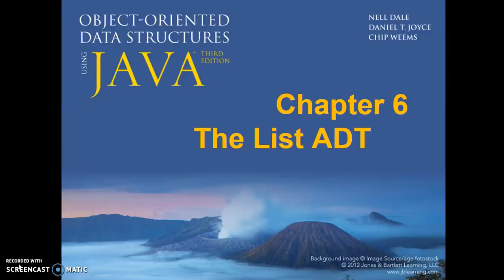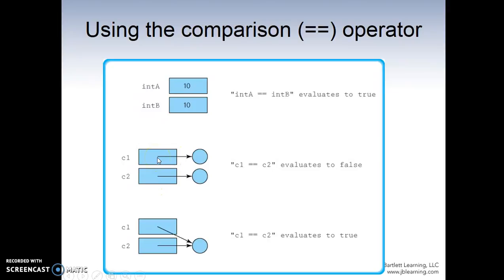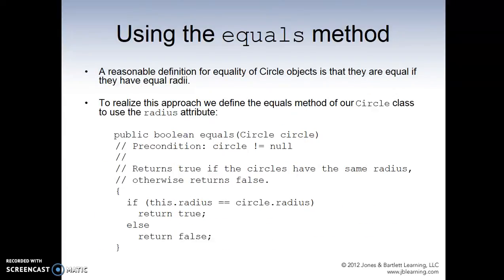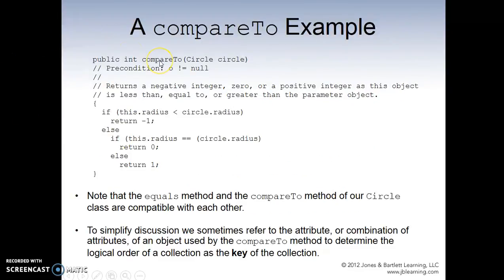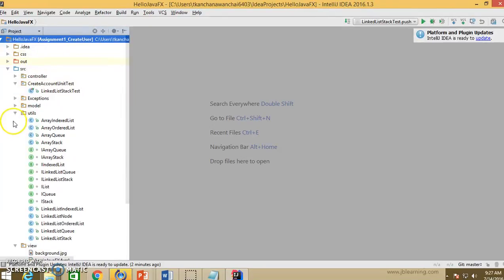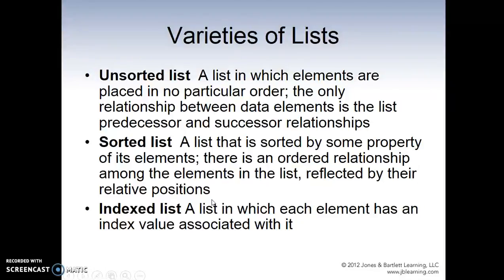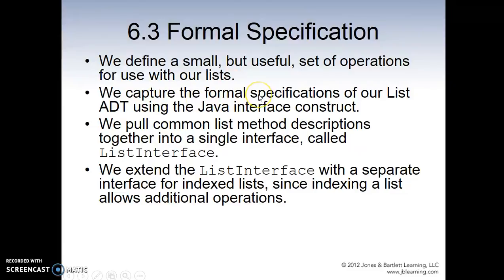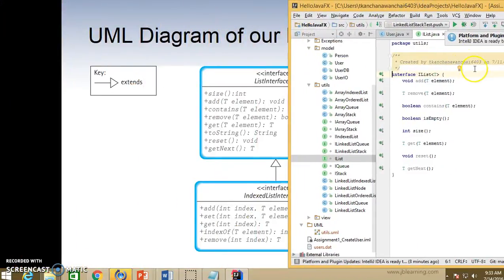CSC202 Chapter6 TheListsADT Part1